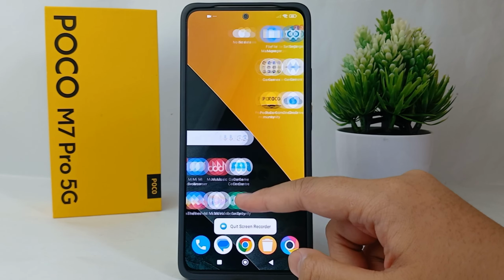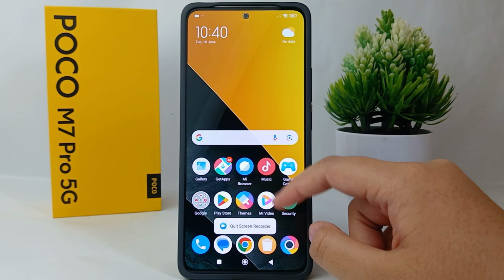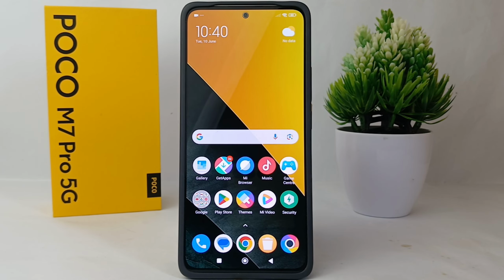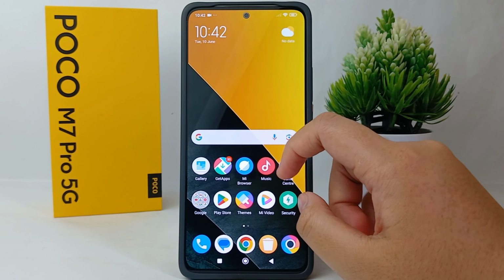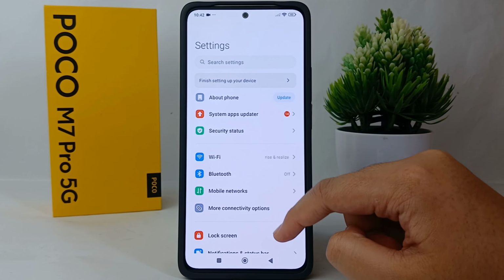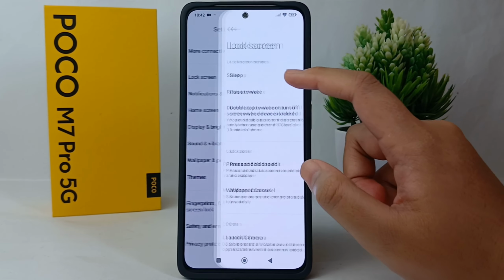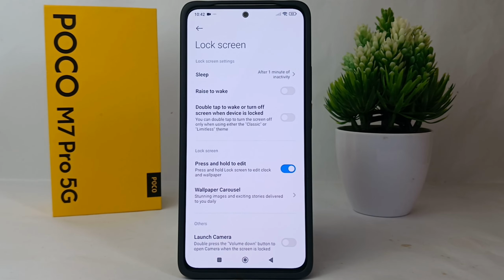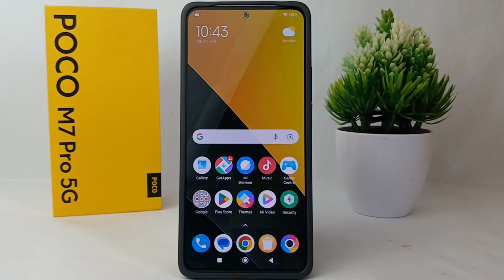How To Adjust Screen Timeout on Poco M7 Pro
This video is relevant :
how to adjust screen timeout
poco m7 pro
how to adjust screen timeout on poco
m7 pro,
how to adjust screen timeout on m7 pro
poco
adjust screen timeout on poco m7 pro